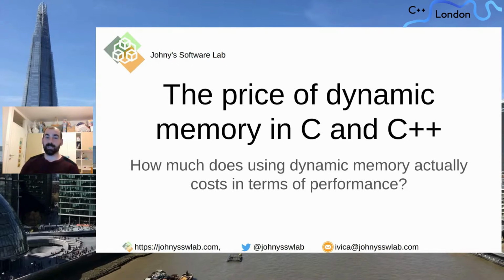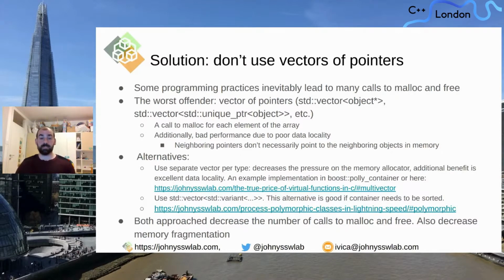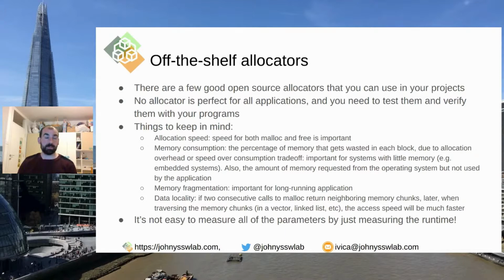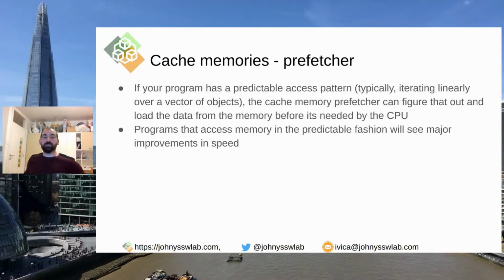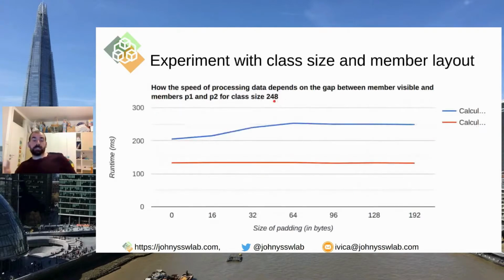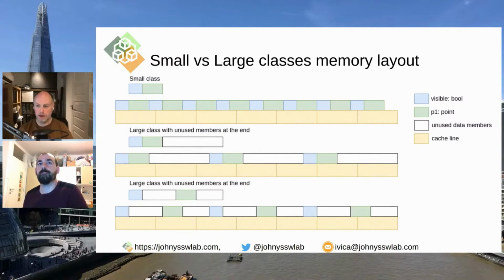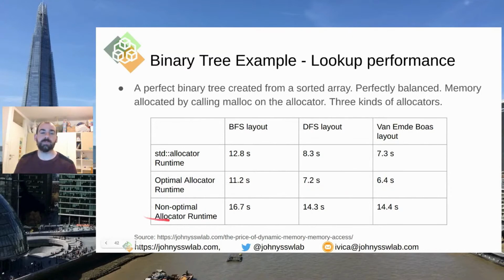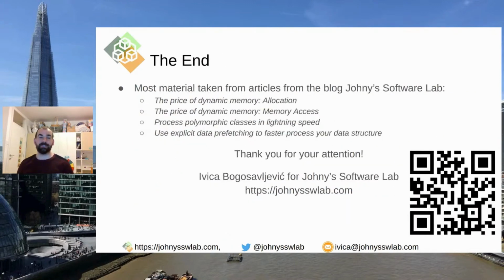The price of dynamic memory in C/C++ - Ivica Bogosavljevic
For most C/C++ developers, working with dynamic memory comes down to using new/malloc and delete/free functions. However, when your program's speed is important, you will need to rethink the way you are using these functions and how you are organizing your data in memory. We will investigate how memory allocation and memory access patterns influence the speed of your programs and what you can do to speed them up.